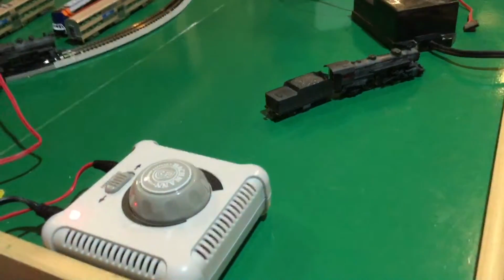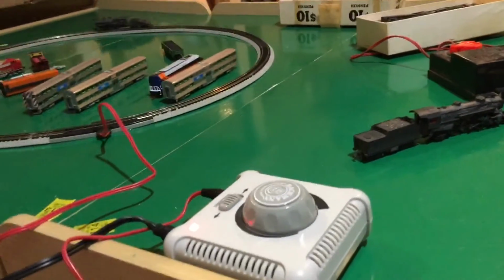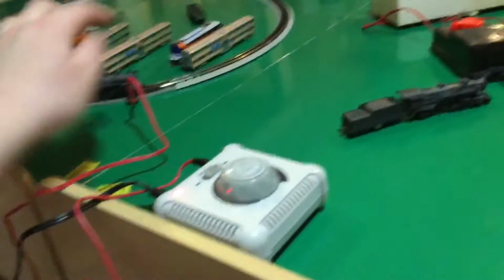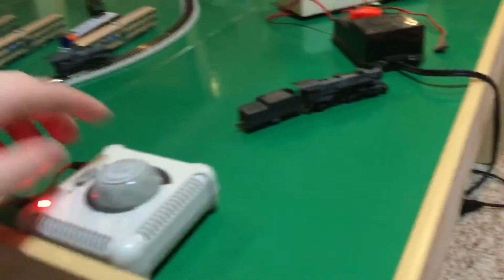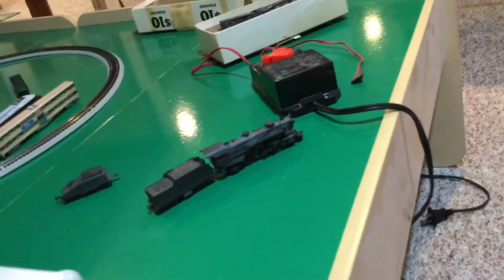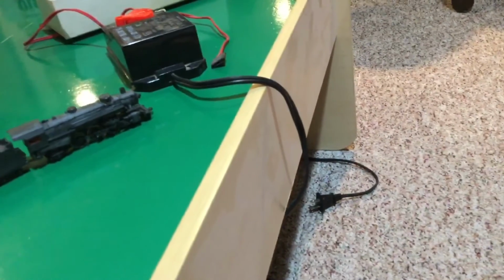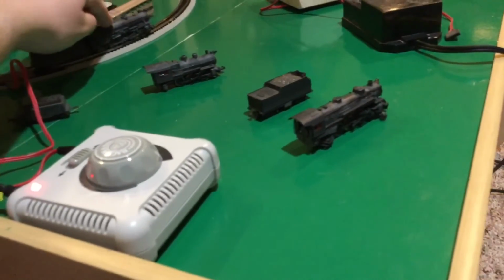Testing my n scale steam locomotives